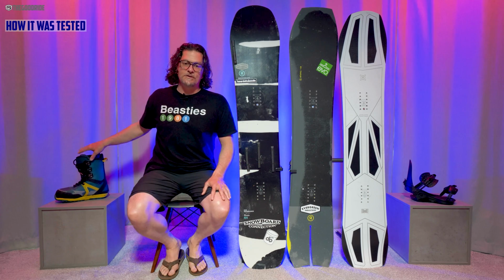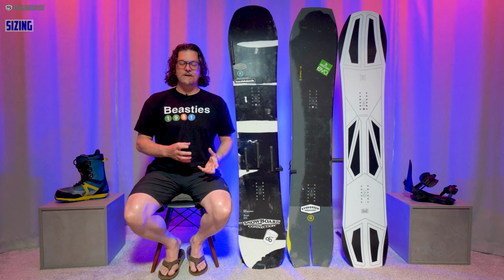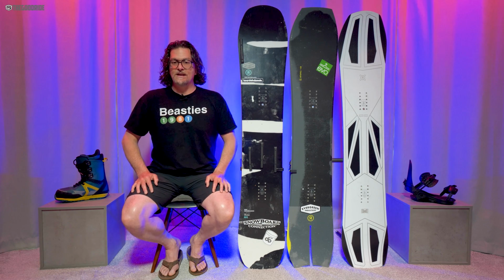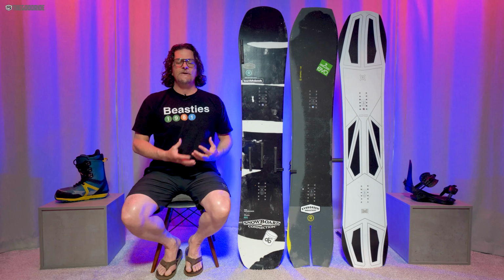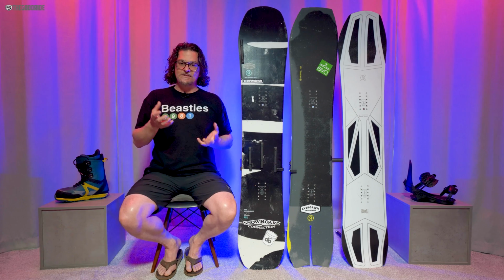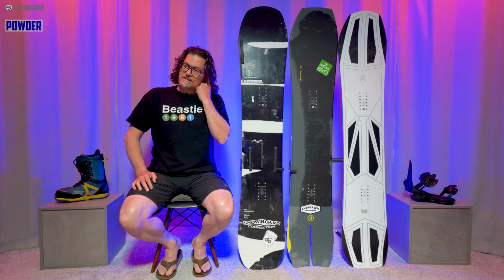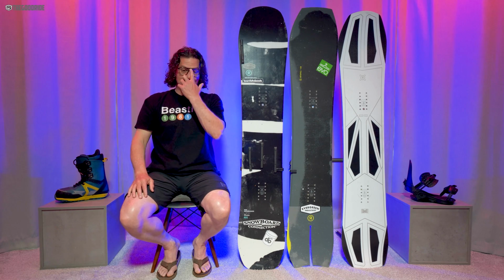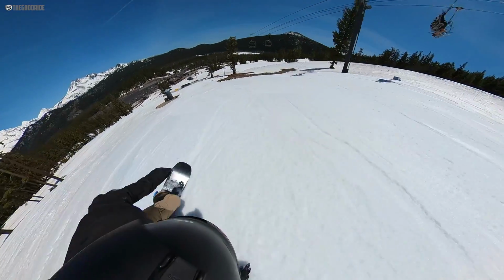Ride Berzerker 2022 Snowboard Review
If you need advice please read the full review on the site first and use the comparison tool before contacting us

Snowboard Video Review Fast Forward Markers.
Timecodes
0:00 – Intro
0:18 - How It Was Tested
0:28 - Summary
0:56- Sizing
1:12 - Shape/Camber/On Snow Feel
2:32 - Flex Personality
3:01 - Speed/Base Glide
3:34 - Turning/Carving
5:09 – Powder
5:42 - Switch/Park
6:32 - Edge Hold
6:54 - Conclusion
7:25 - About Our Reviews